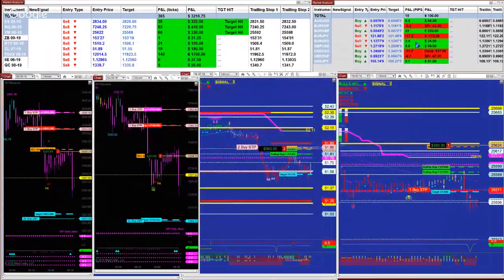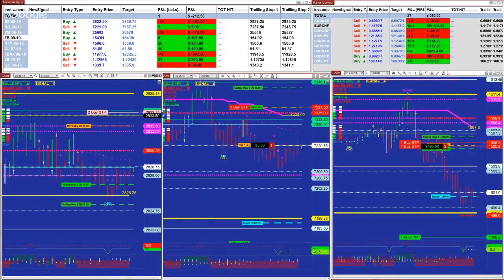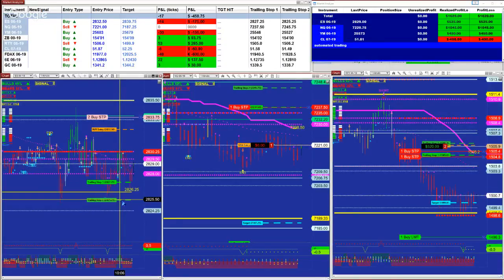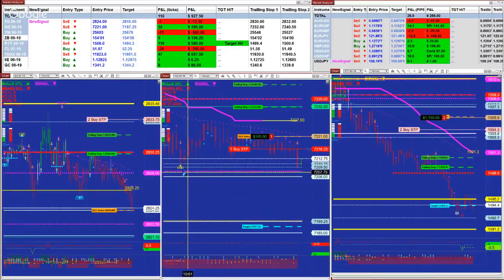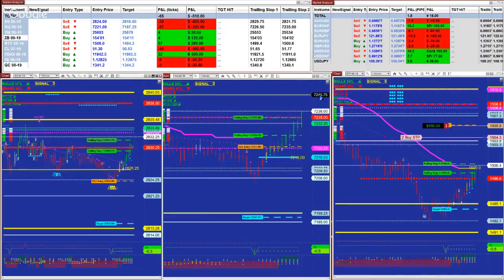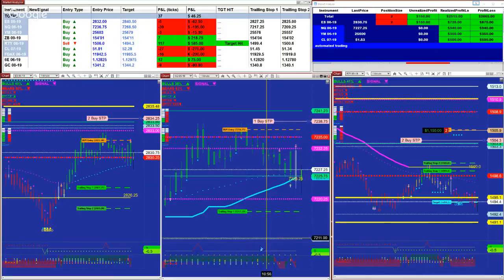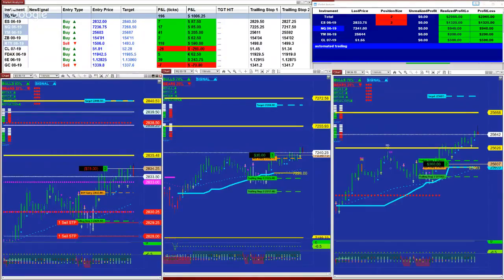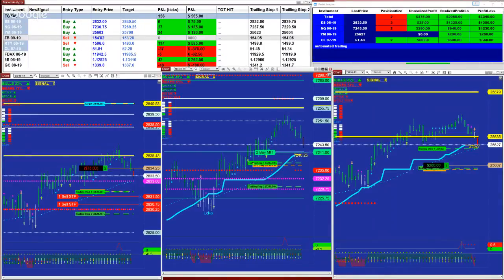Autotrader, Automated Trading, Ninja Trader, Automated Signal Entry , Best Pro Trading